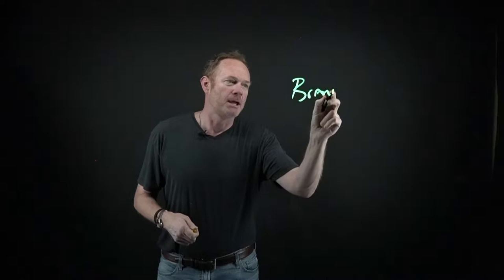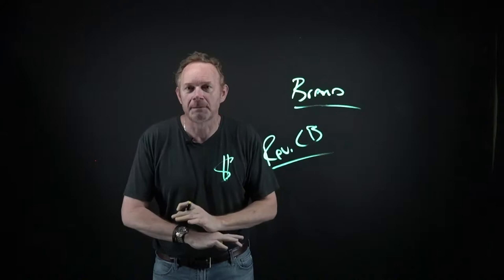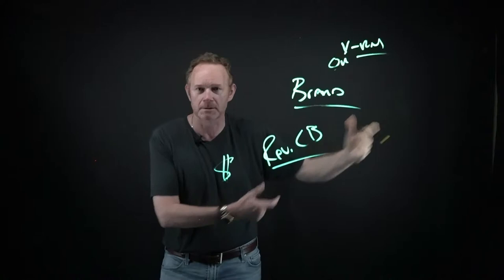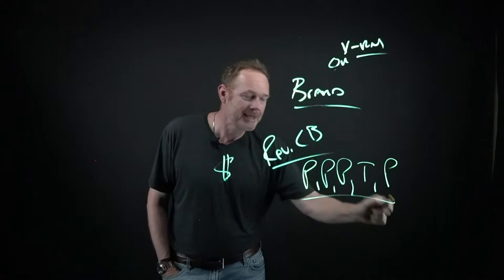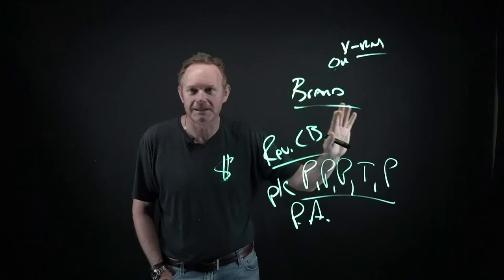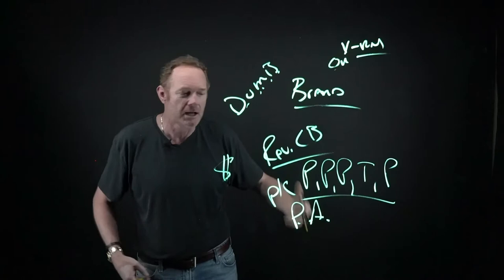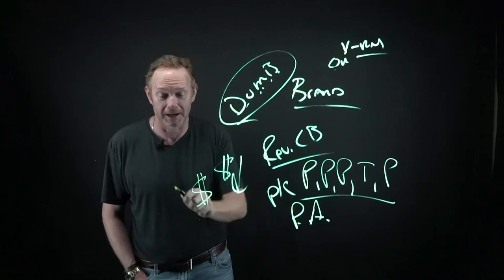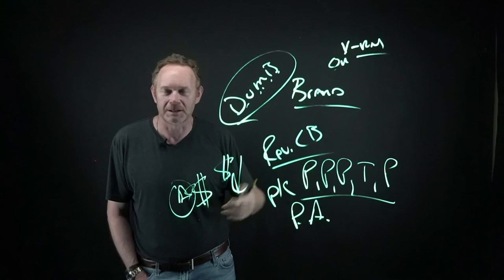Partner Testimonial: John Costigan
John Costigan is recognized as one of the top 25 sales trainers, providing sales enablement training with a focus on live cold call training with your prospects. See what he has to say about why the lightboard is important to his business.